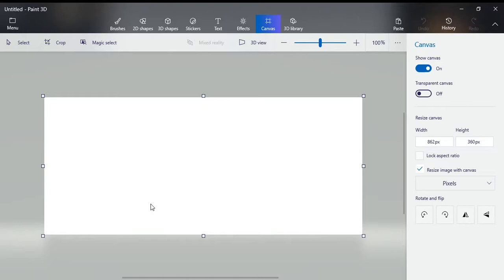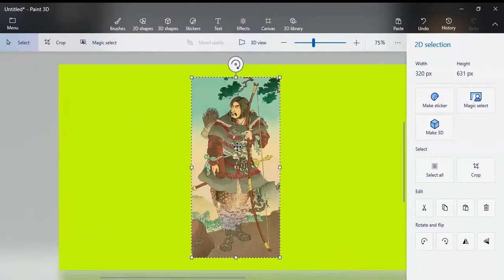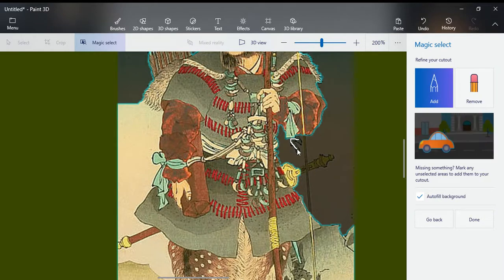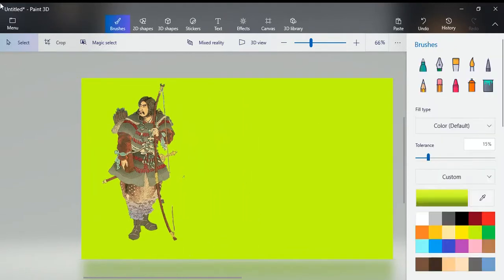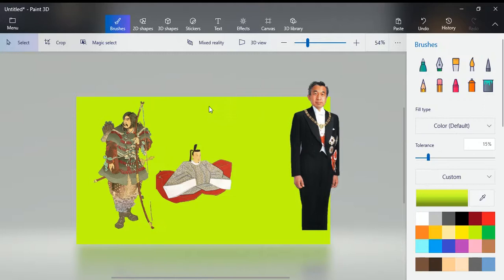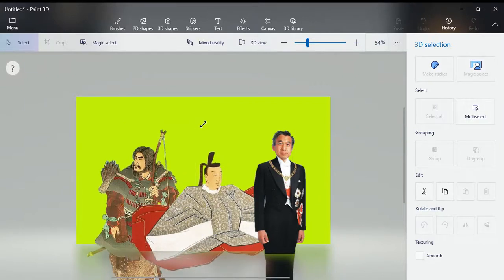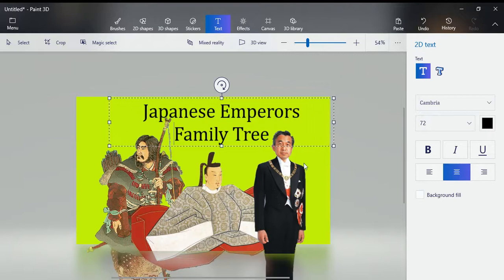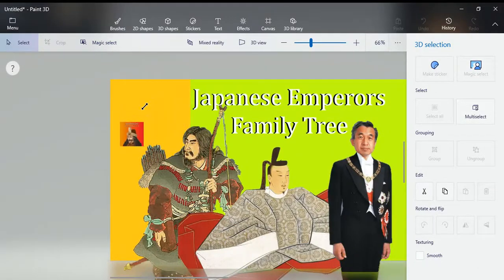How I Make My Thumbnails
In this video, I show the method behind how I make the thumbnails for my youtube videos.

Unfortunately after making this video, I found out that Paint3D is actually only available for computers with Windows (10 and up) :(

I made the thumbnail of this video with Paint3D in conjunction with PhotoSpiralysis to get the 'Droste Effect'. Check it out!